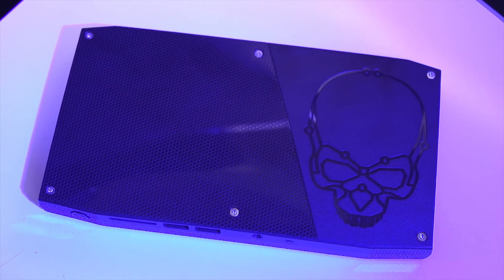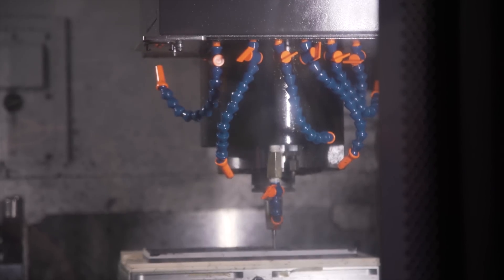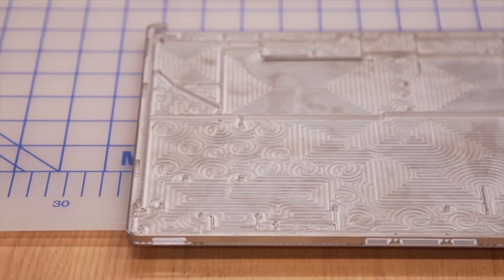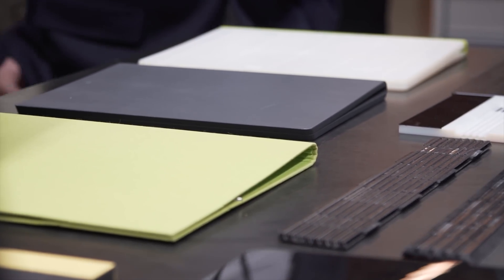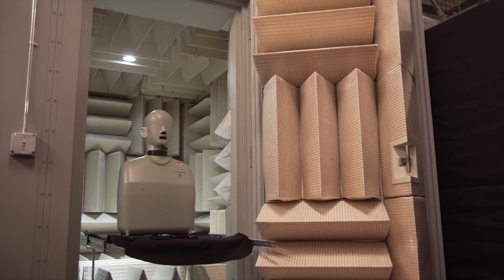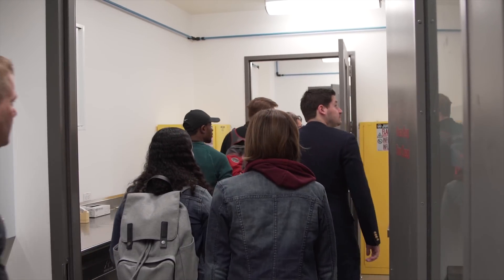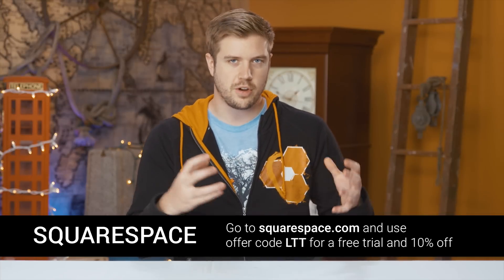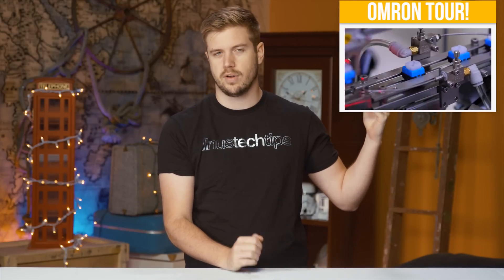Hardware Prototyping & Testing Center - Microsoft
A few weeks back we got to check out some pretty incredible stuff at the Microsoft campus in Redmond...